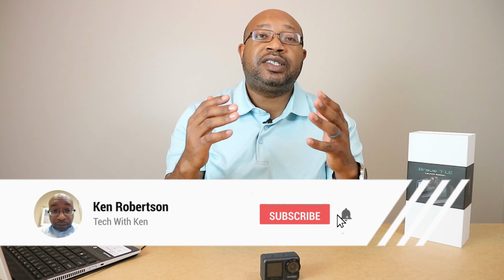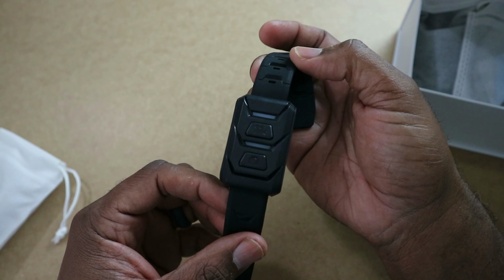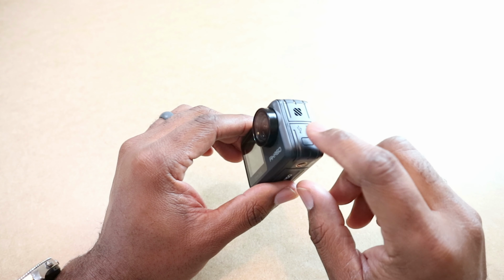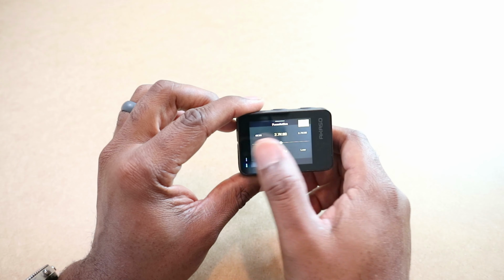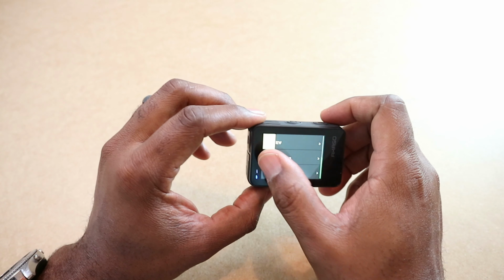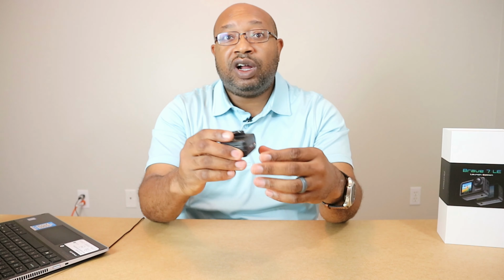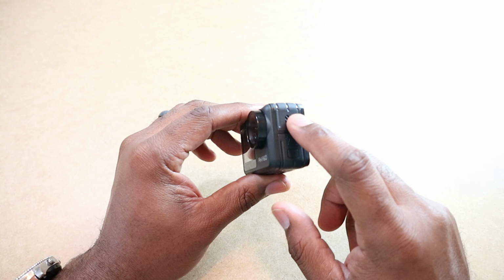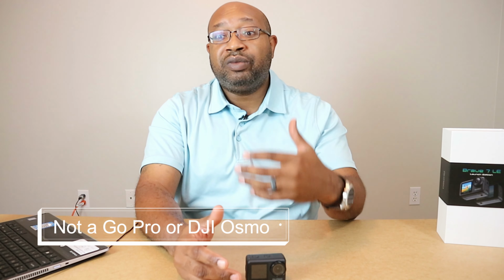Akaso Brave 7LE Review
BORN ALL-WEATHER ACTION CAMERA - Brave 7 LE action camera is weatherproof and distinct to unlock all the filming scenarios and ease your vlogging experience. Its IPX7 water-resistant design can protect the action camera from rain, snow, and water splashing. Your underwater adventure can even down to 131FT/40M while equipped with the included waterproof housing.
CONVENIENT DUAL-DISPLAY - With innovative dual color screens design, you can change framing and monitoring views between back and front, especially the vivid front screen can satisfy your selfies need and the 2-inch back touch screen makes it easy to use than ever.
SHOOT 4K VIDEO & 20MP PHOTO - This action camera can take a hyper-quality 4K 30Fps video and 20MP photo, recording your adventure without missing any details!

My Recommendations
GoPro hero 5
GoPro Hero 6
GoPro Hero 7
Go Pro Hero 8
Go Pro Hero 9
Akaso
V50 Pro
V50 Pr0 SE
Brave 6
V50x External Microphone

DJI Osmo Action

SD Cards
128 g U3 sd card
64g U3 Sd Card

Looking to start your own YouTube channel. Let tube buddy help you.

Want to help the channel. Chip in a $1, $2, or whatever you can

MAILING ADDRESS!!

Ken Robertson
5739 hunters chase drive
Southaven MS 3867